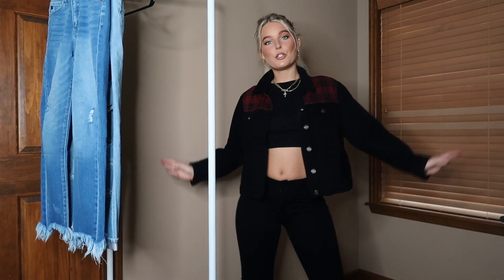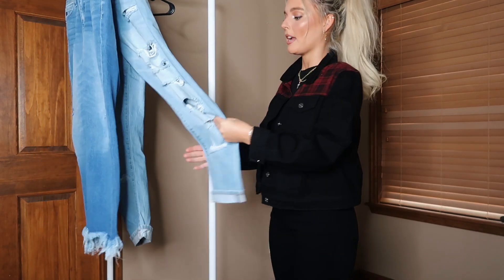DENIM TRY ON HAUL | KANCAN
Have a beautiful day, xo.

code 'Katie' for $15 off your order

✘ AMAZON SHOP
- where I buy my juicer, face/shower oil, etc.